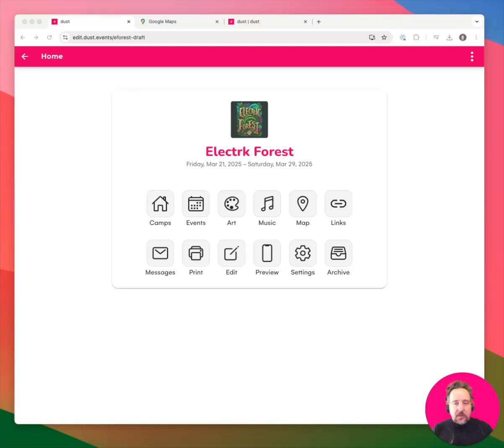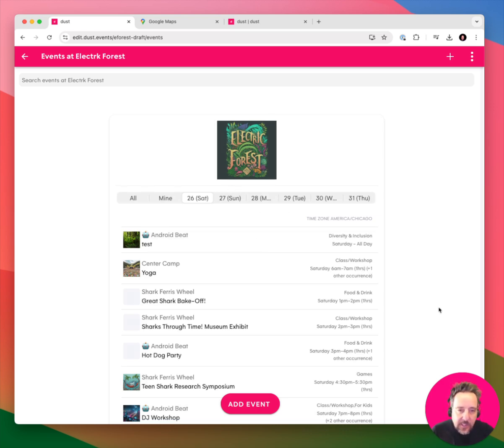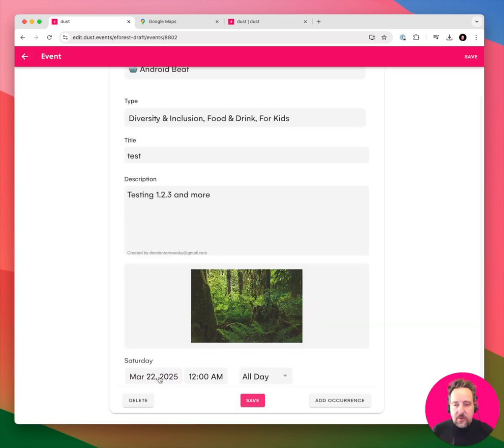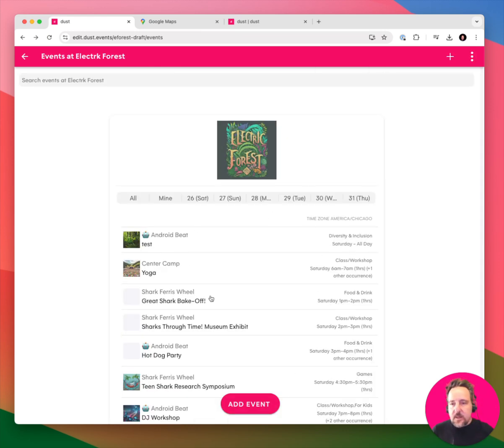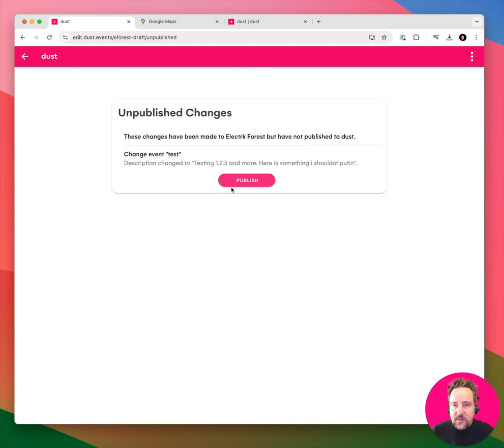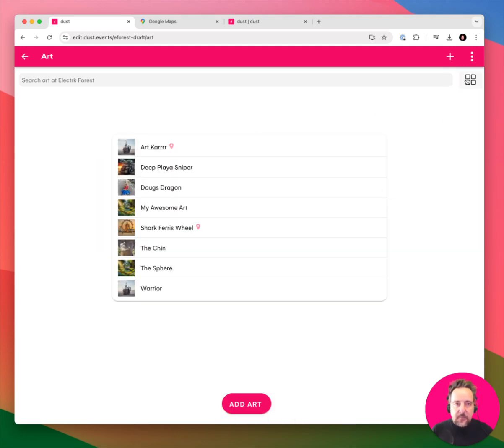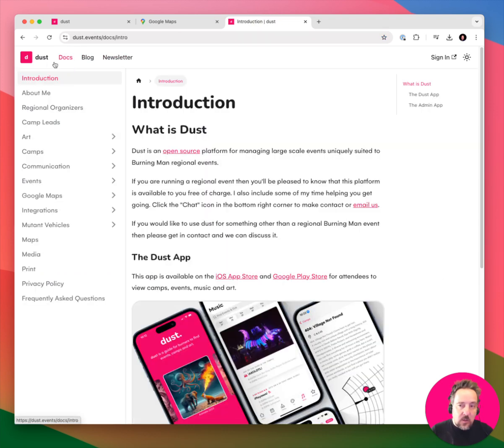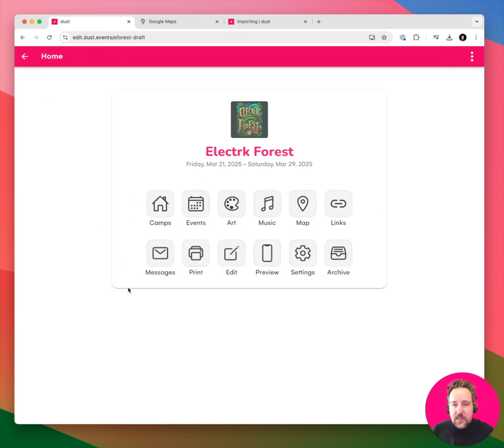Managing Events in Dust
How to manage events for your burn: importing from Google Forms or other spreadsheets, self registration or manual entry of events.